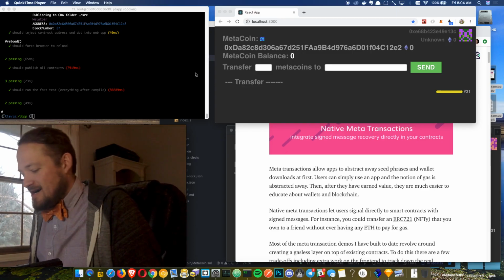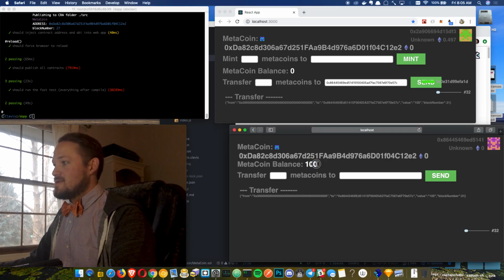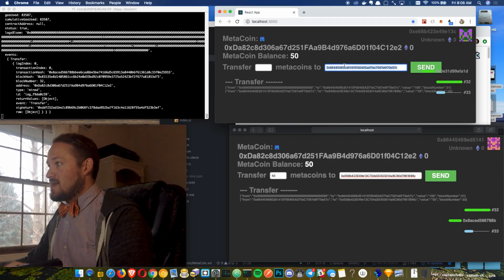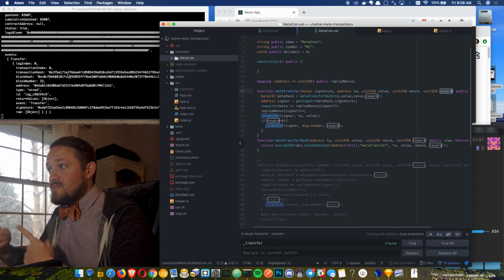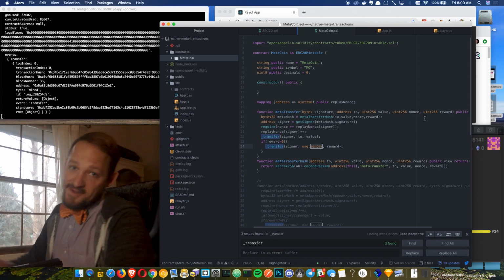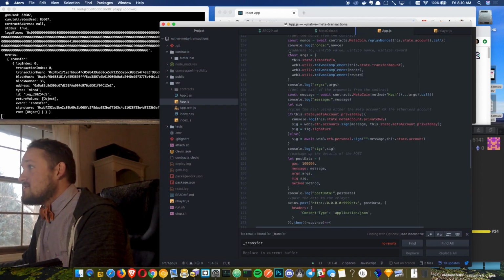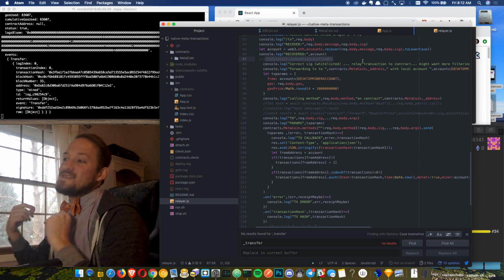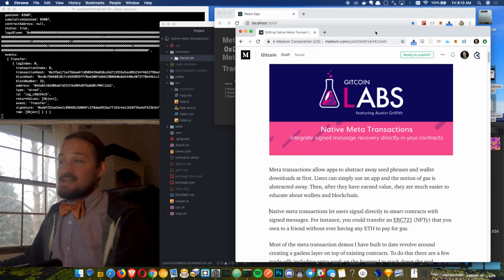Native Meta Transactions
Native meta transactions let users signal directly to smart contracts without paying any gas using signed messages.